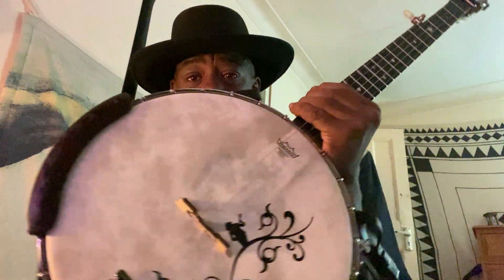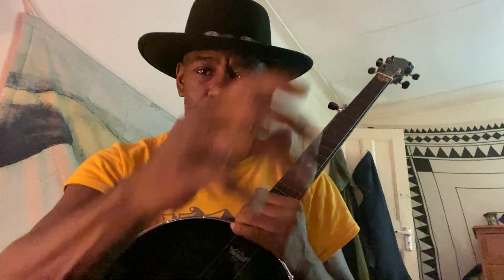I said 2 weeks / fretless clawhammer banjo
I did say at the beginning that it would take 2 weeks for me to master fretless. I should have said 2 weeks to play it then 2 Months to master it in any key.